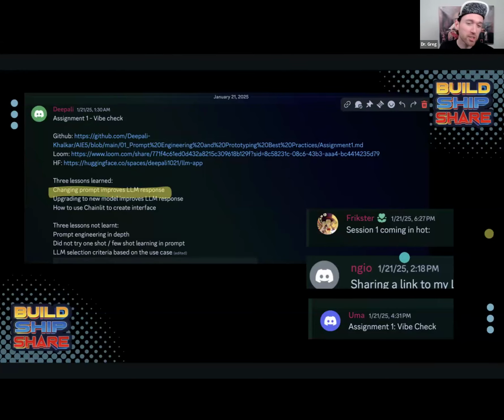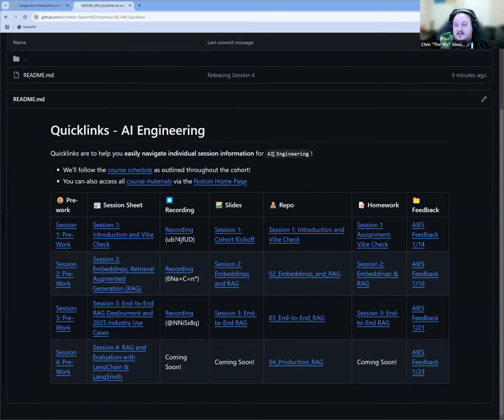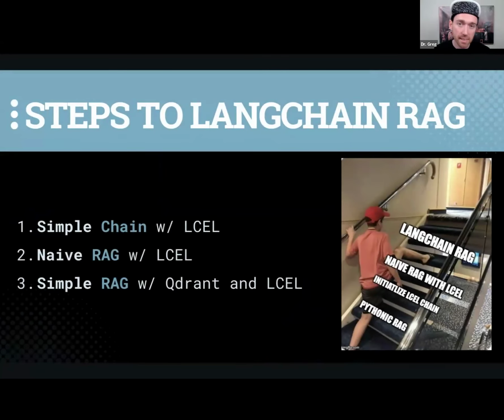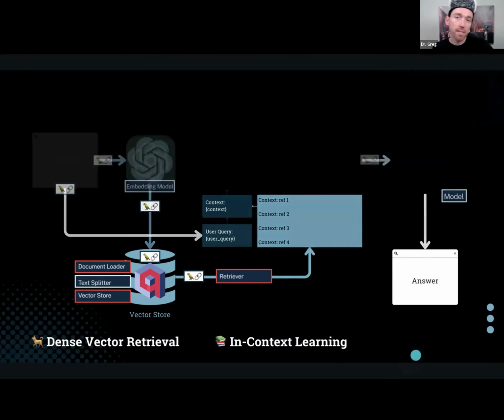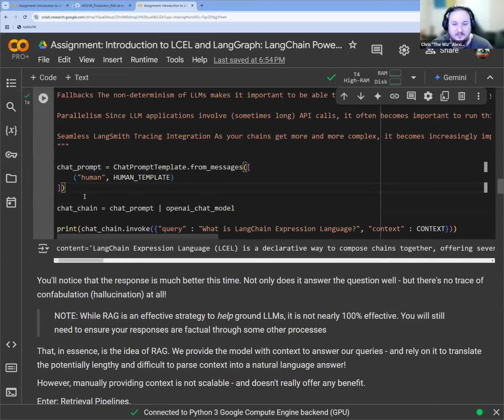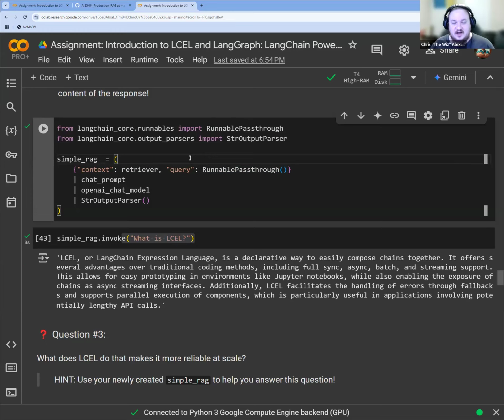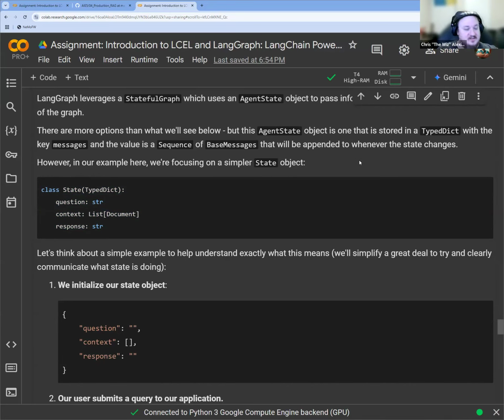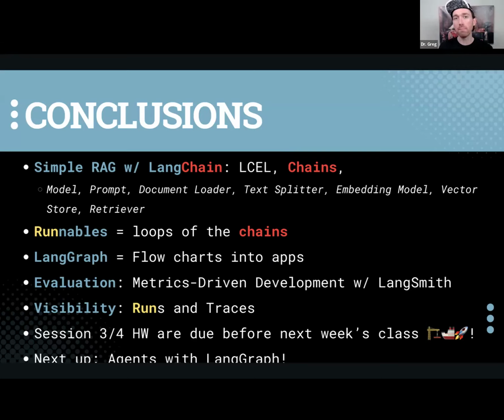🎥 Session 4 – RAG and Evaluation with LangChain & LangSmith | AI Engineer Training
Welcome to Session 4 of the AI Bootcamp 2025!
In this session, we dive deep into evaluating and optimizing RAG (Retrieval-Augmented Generation) pipelines using LangChain and LangSmith — the industry’s most powerful frameworks for building, testing, and monitoring LLM applications.

Learn how to track performance, measure retrieval accuracy, and fine-tune your RAG systems for real-world impact.
We’ll walk through hands-on examples, evaluation metrics, and best practices to make your AI models more accurate, reliable, and production-ready.

By the end of this session, you’ll know how to use LangChain for RAG orchestration and LangSmith for deep evaluation — a must-have skill for modern AI engineers in 2025.

🚀 Topics Covered

RAG evaluation fundamentals
Integrating LangChain with vector stores & retrievers
Using LangSmith for performance tracking and debugging
Evaluating prompt quality, retrieval precision, and output relevance
Real-world case studies for enterprise-grade AI apps

🧩 Problems Solved

✅ How to evaluate RAG performance effectively
✅ Monitoring and debugging LLM workflows
✅ Using LangChain & LangSmith together in production
✅ Making AI pipelines reliable, scalable, and explainable

Session Highlights

Live coding demos with LangChain
Step-by-step RAG evaluation examples
Real-world insights for AI engineers
Focused on metrics, monitoring, and improvement

LangChain & LangSmith Explained
Evaluate AI Systems Like a Pro
Fix Bad AI Responses with RAG Evaluation
AI Evaluation Tutorial for Beginners
AI Engineering Bootcamp Session 4
LangChain tutorial for beginners
How to evaluate RAG systems
LangSmith AI workflow monitoring
Detect hallucinations in AI
Improve AI response quality